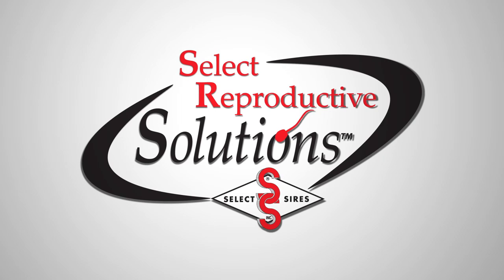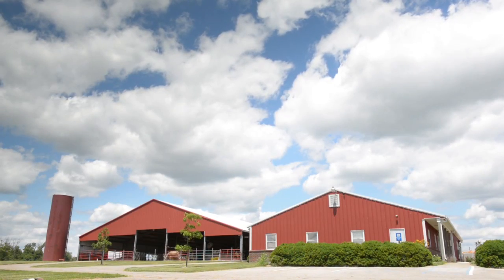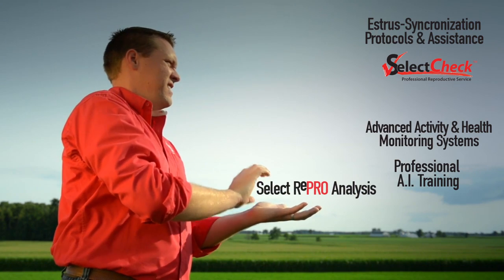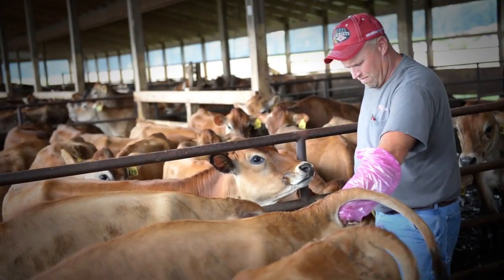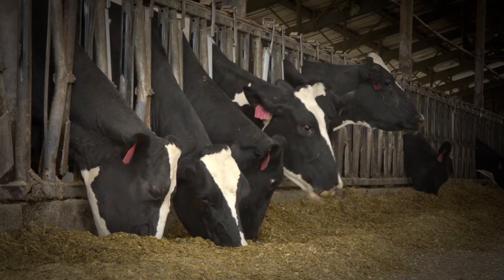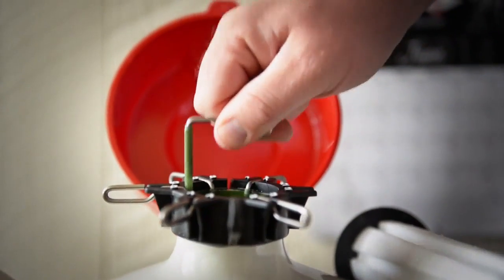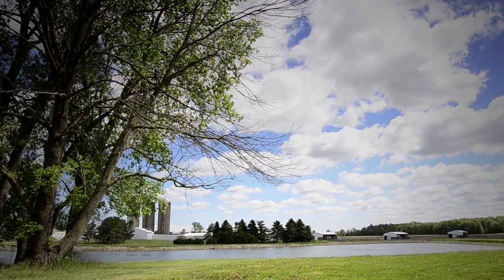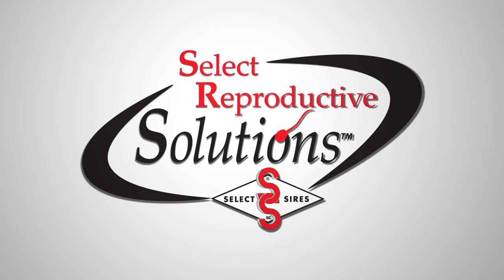Select Reproductive Solutions (SRS)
SRS is a portfolio of reproductive services, products, programs and consulting that can be utilized to help you solve reproductive problems.